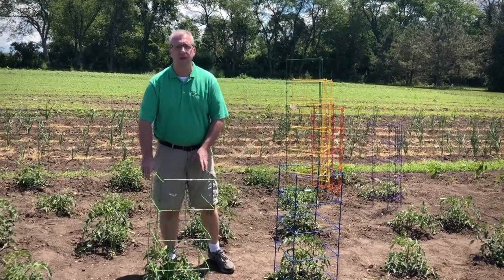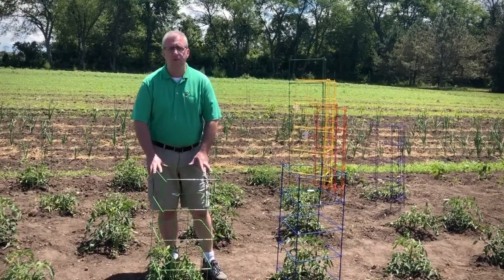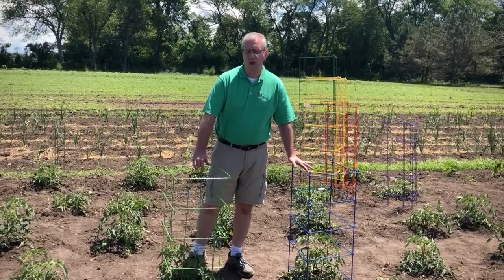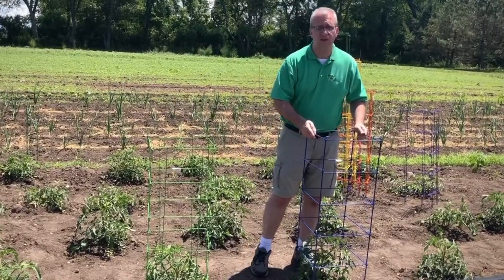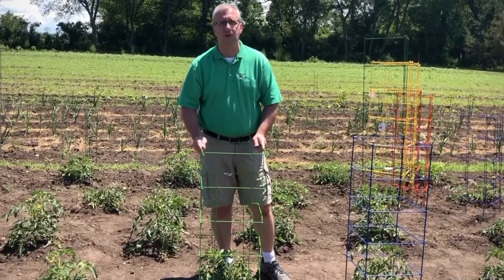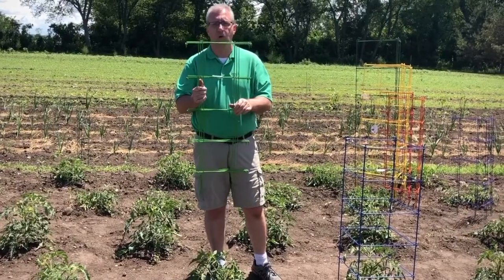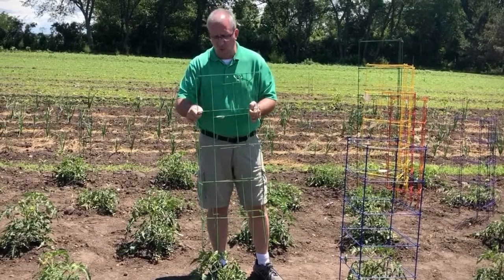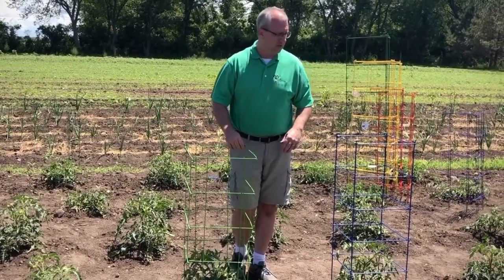Collapsible Square Tomato Cages 4 vs 8 Legs MidWest Wire Works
This video explains the differences of the 8 Leg Square collapsible tomato cage and the 4 Leg square collapsible tomato cage.